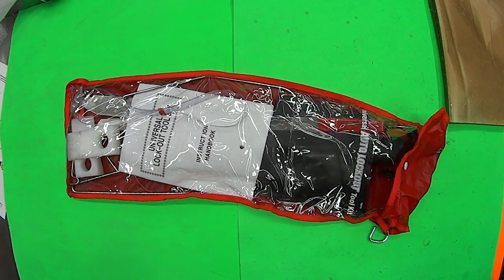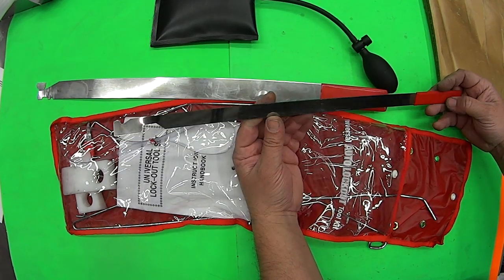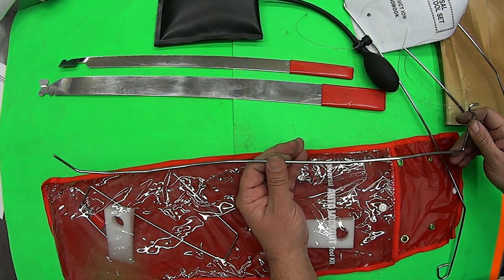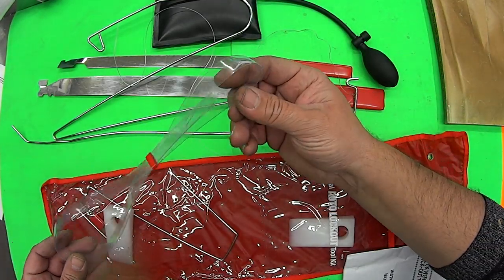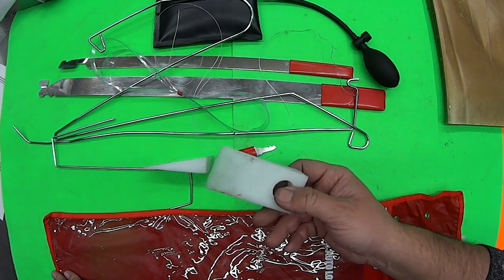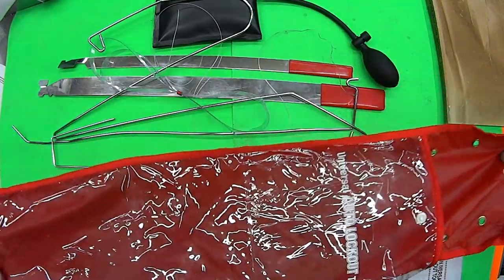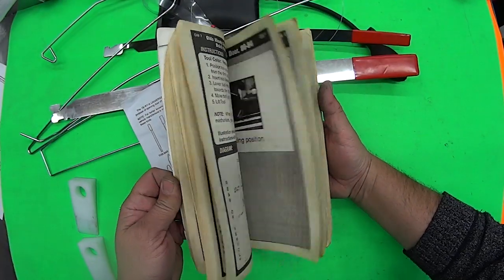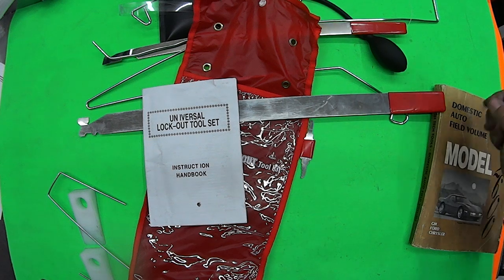Universal Lock Out Tool Set ? Open Cars - Locksmith Review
This is just a quick review on the Universal Lock out tool kit for unlocking cars, you buy this from Ebay and other web sites , with the hop of opening your car, See what a locksmiths says about it !